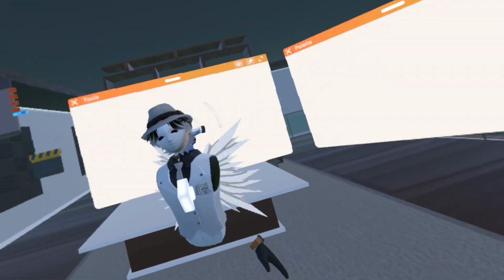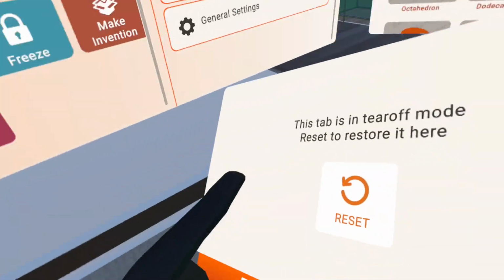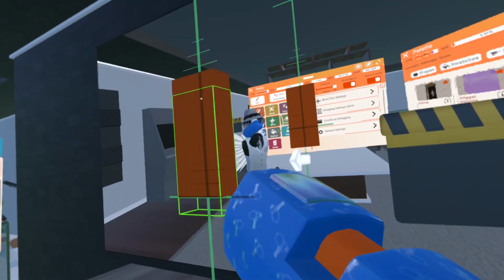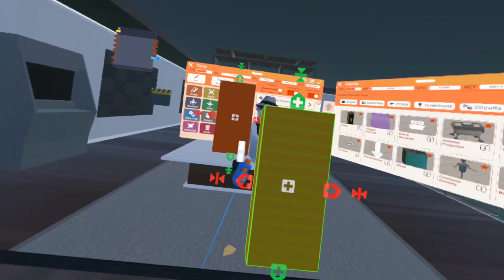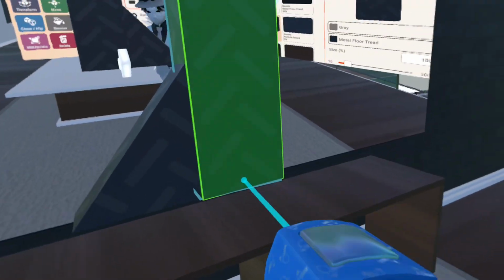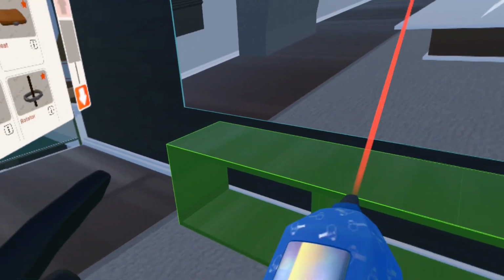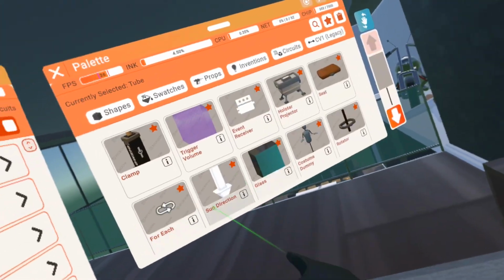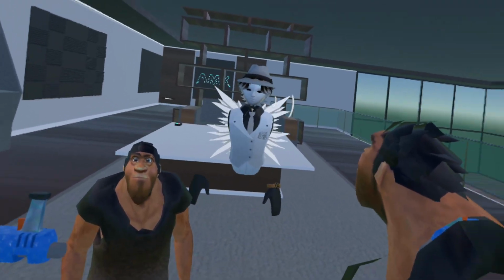How to use the maker pen in rec room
Just a short unedited rr maker pen tutorial